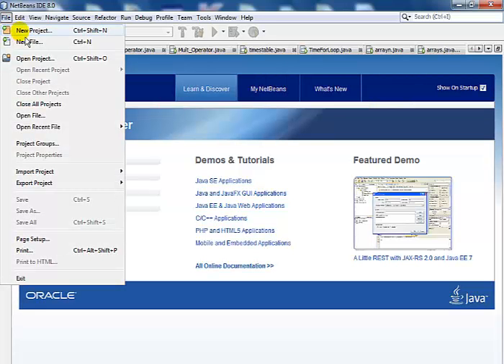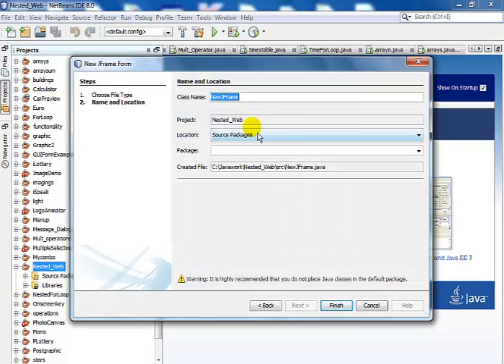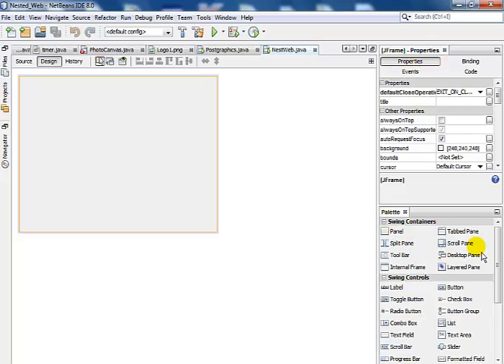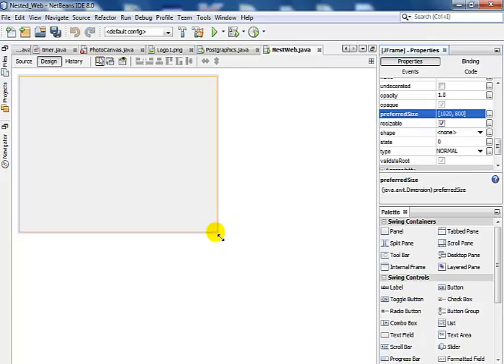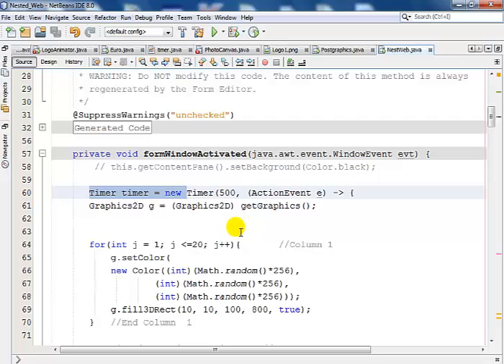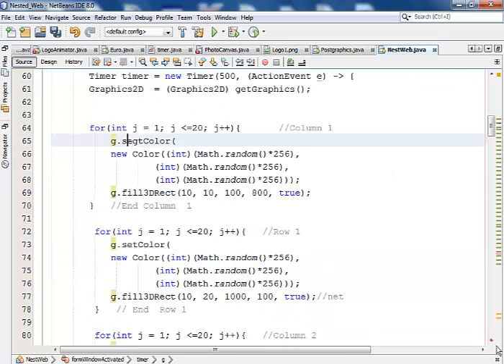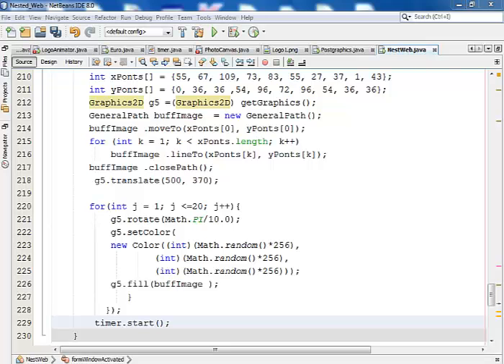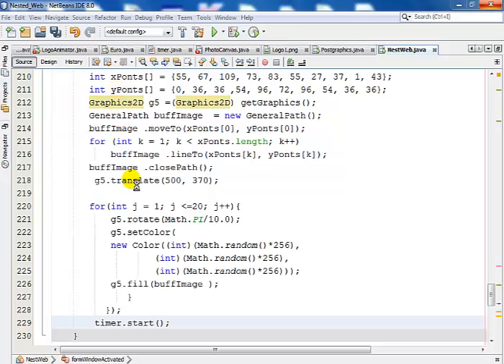Java Graphic Tutorial using For Loop, Timer and Colour Randomization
Java Graphic Tutorial using For Loop, Timer and Colour Randomisation